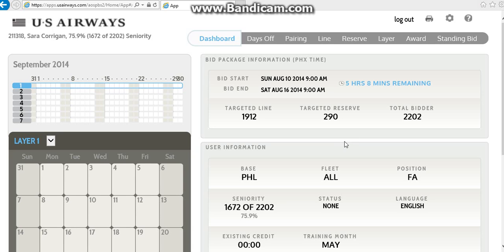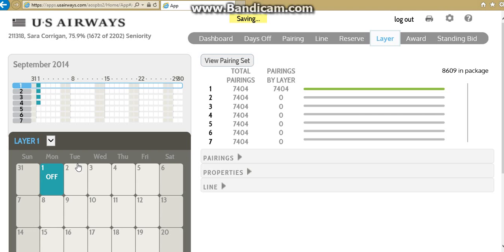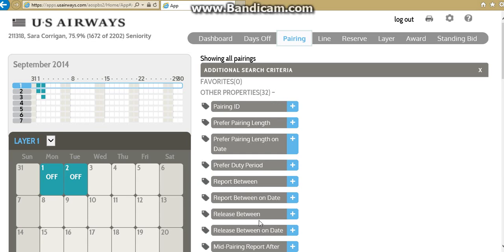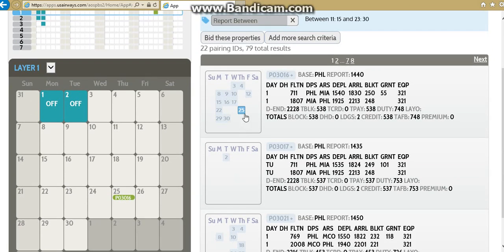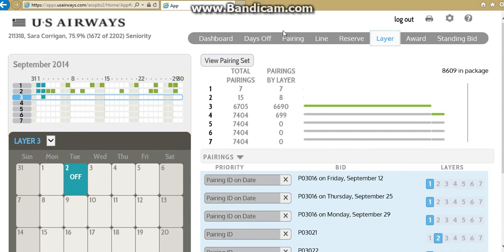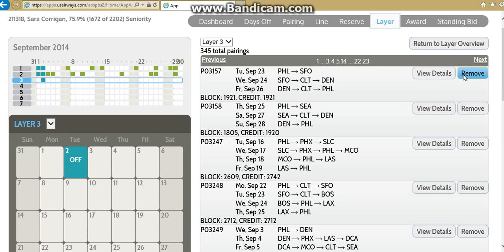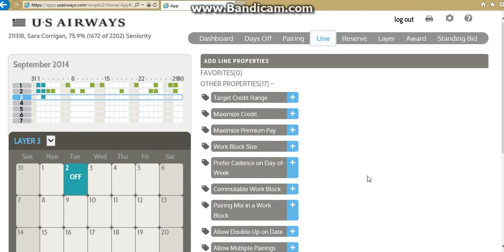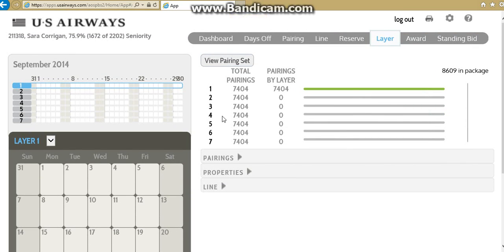PBS Overview 816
Additional information is available in the How to Bid Guide and PBS Guide.